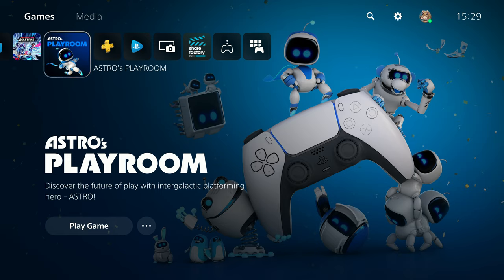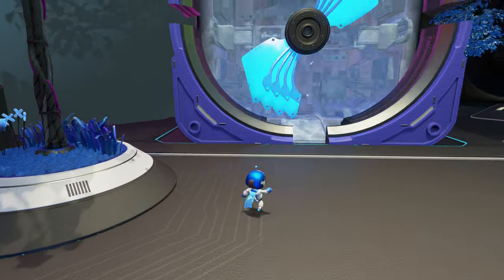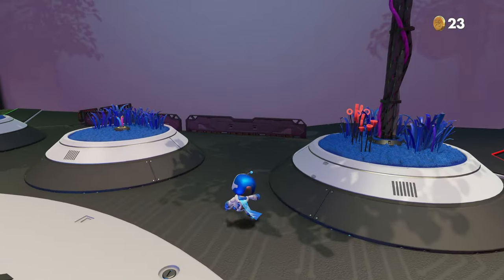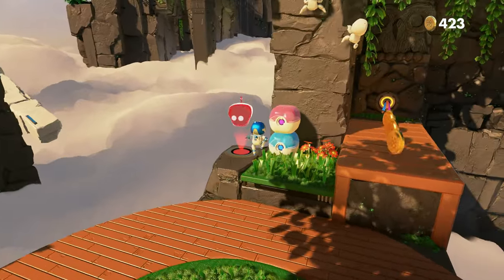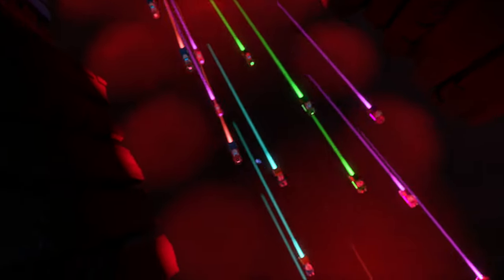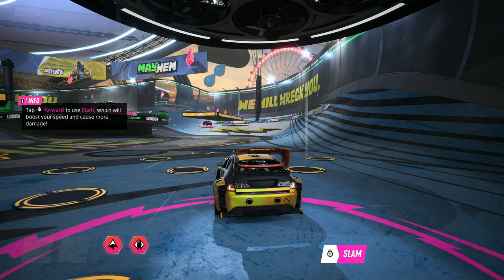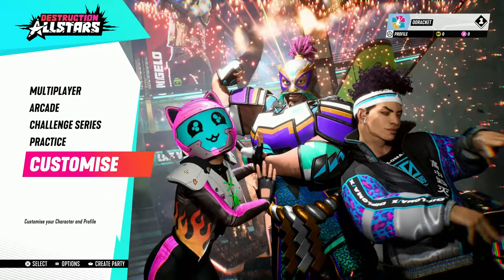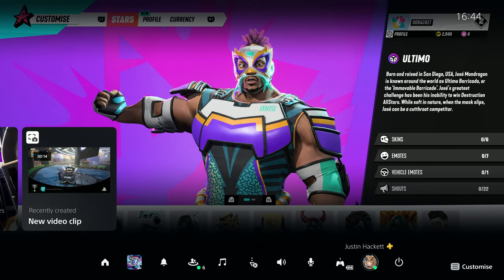PS5 & Dualsense First Impressions - Gots Myself a DE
Well, it happened. I picked up a bloody PS5. TIme to go through it and see how I feel about everything from the UI to the games.